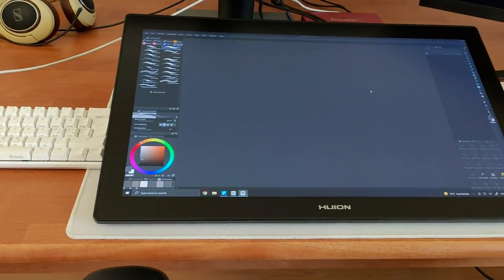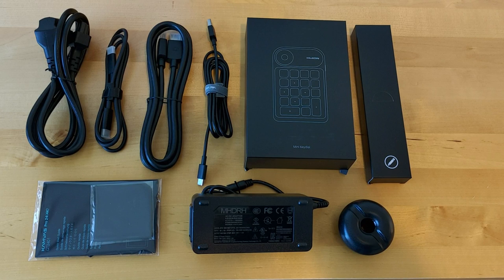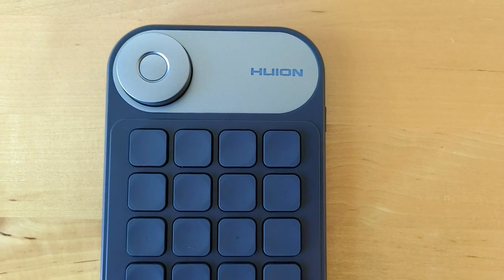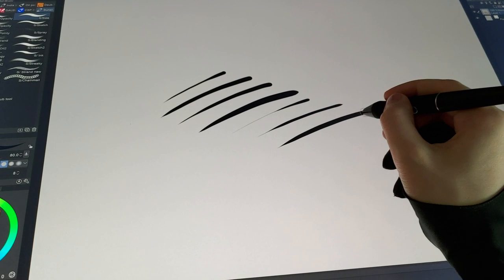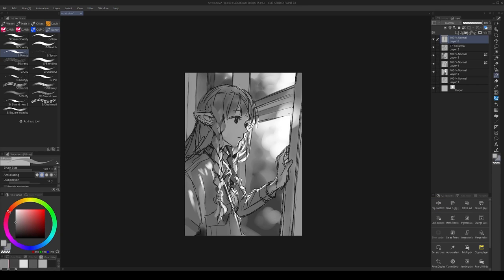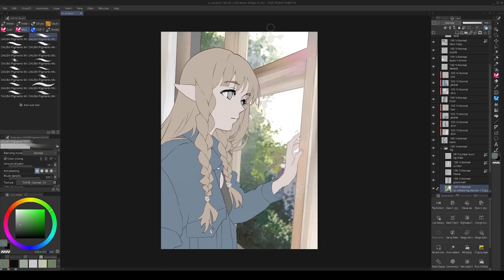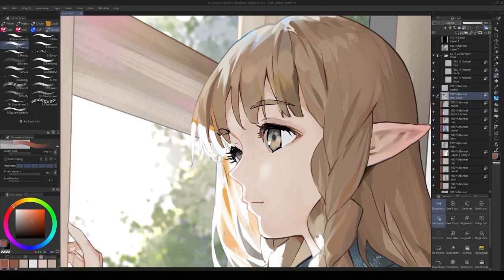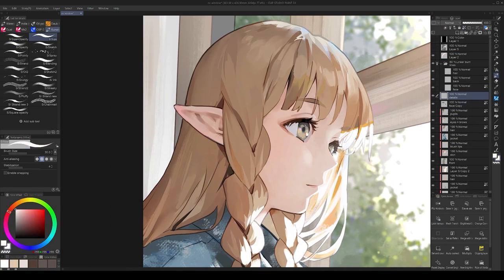Huion Kamvas Pro 24 (4K) Review - Will this replace my Cintiq...?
Reviewing the Huion Kamvas Pro 24 (4K), which is their best display/drawing tablet so far in 2022! I had a really great experience with it, and the video contains my honest opinions. I had also been looking for an upgrade to my Cintiq Pro 16 so I was really excited to try this out.

Timestamps:
00:00 - Intro
00:26 - Box contents
01:01 - The tablet
01:35 - Mini keydial
01:58 - Setup
02:21 - Review (Pros) + Speedpaint
05:48 - Review (Cons) + Speedpaint
07:25 - Conclusion